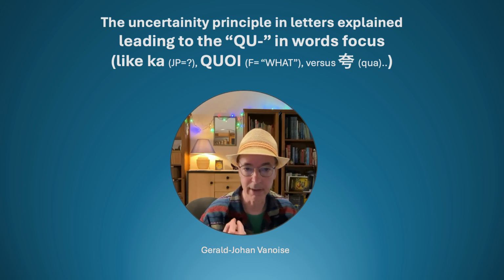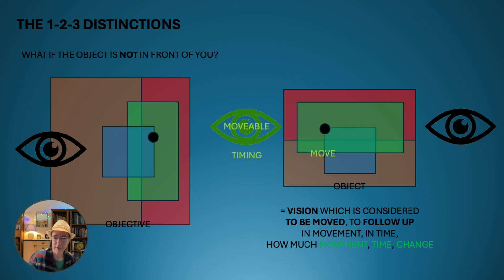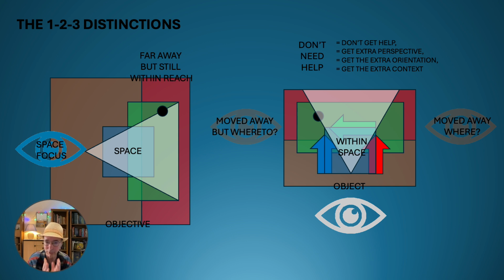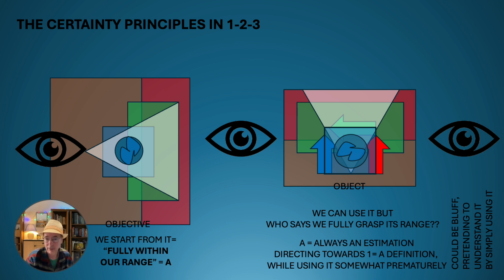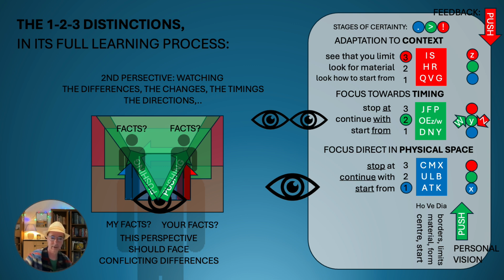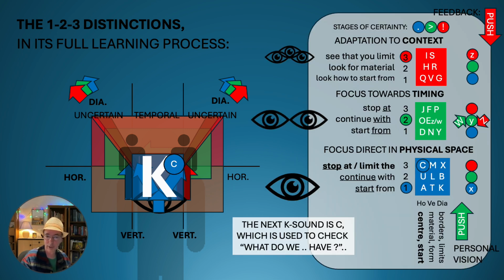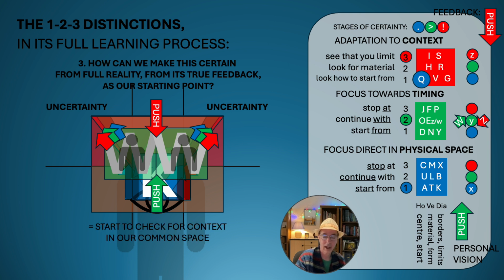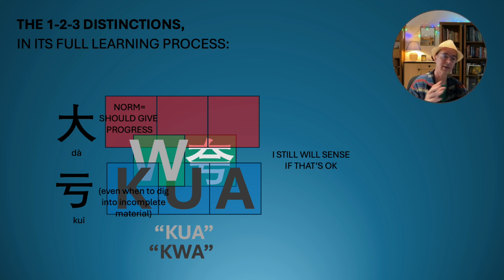QUOI (French) or "kwa" versus 夸 (qua) and the letters and levels of uncertainty, from K to C to Q.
I have explained here into more detail where uncertainty of focus comes in when regarding letters as focusses, by explaining mostly the differences of focus between the first three letters of A, T and K. K will then be compared to C and then to Q, which are all pronounced as K. The video will make clear the differences of focus of each letter and how they can and will be associated further in words.